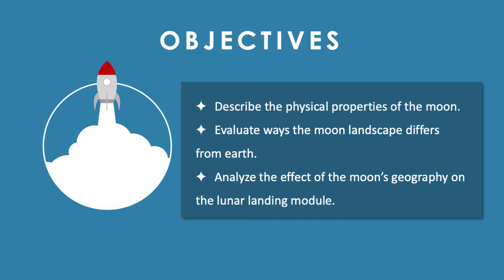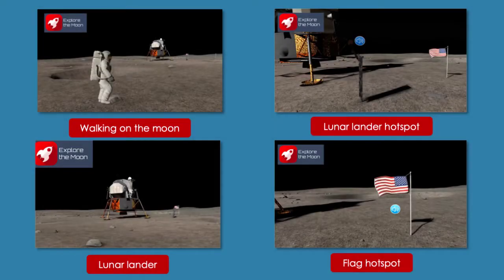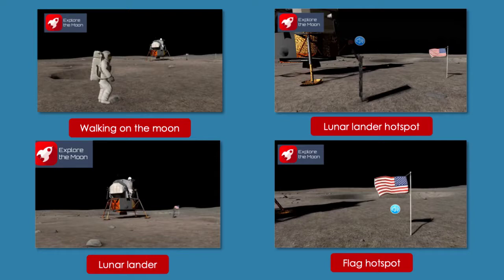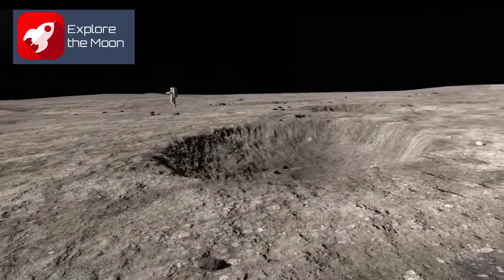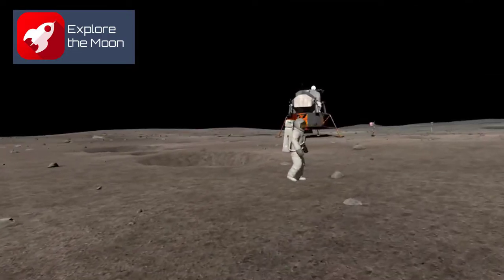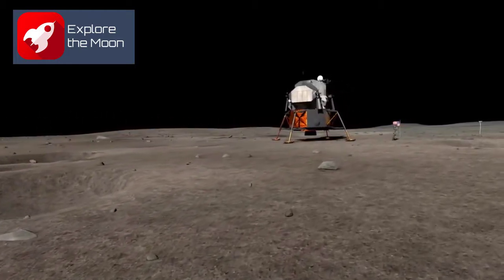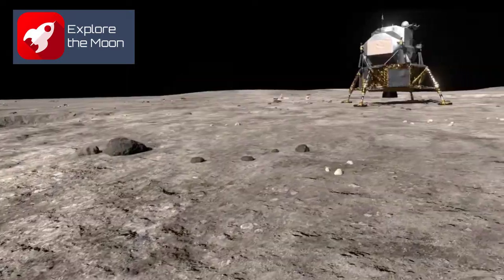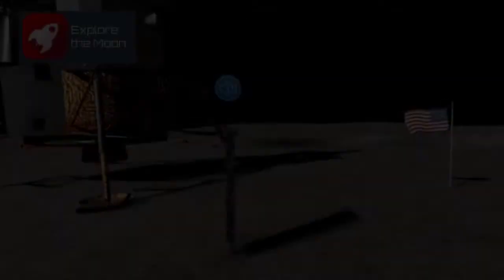VR Project Proposal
The purpose of this project is to provide middle school science students with a first-person experience of the Apollo 11 moon landing through a Google Cardboard VR tour.